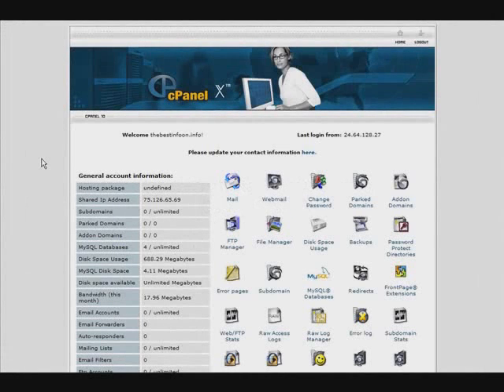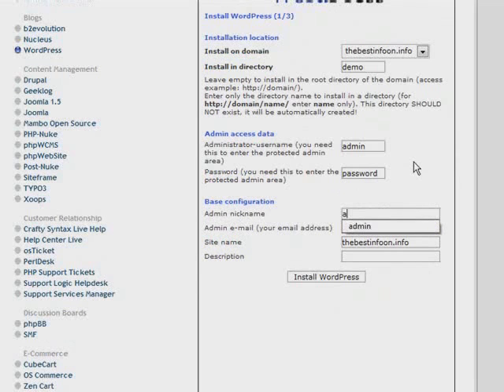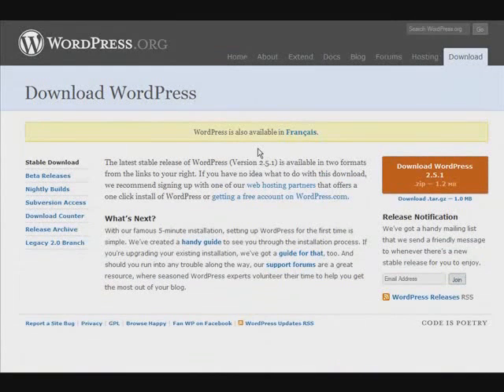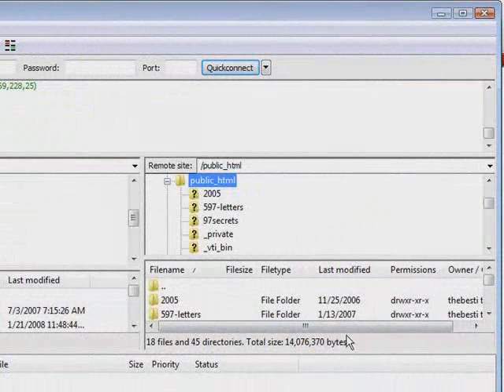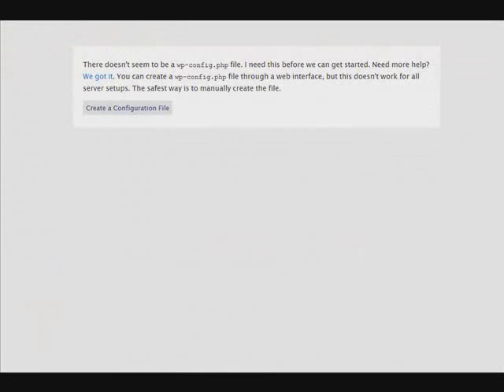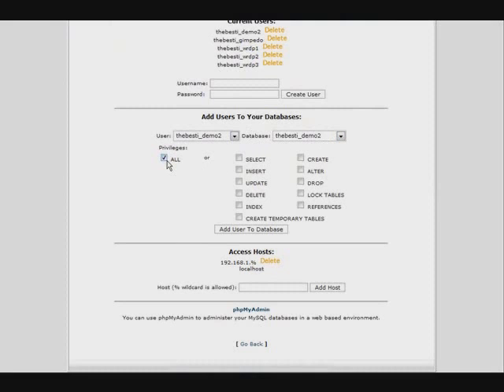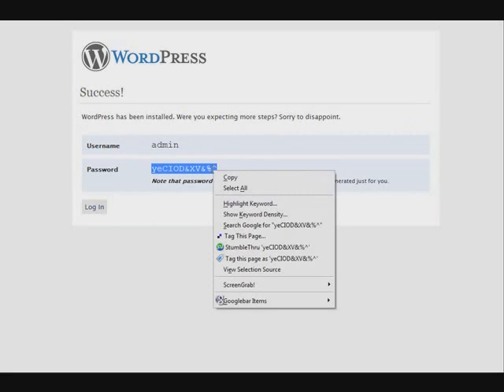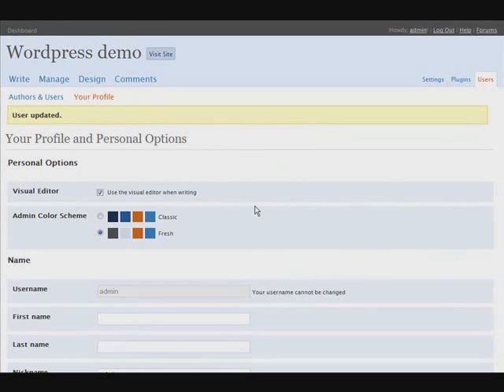Create A Membership Site With Wordpress - Part 1.flv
How to create a membership site with wordpress using only free plugins.
This video is part 1 of 4, that details the step by step process of how you can set up your membership site with wordpress.

1) Using Your Cpanel.
2) Creating SQL database.
3) Installing wordpress.
4) using FTP.

For more internet marketing tips and guide, claim your free membership